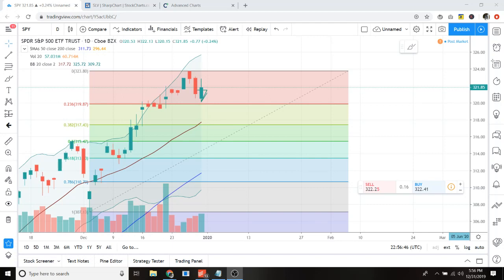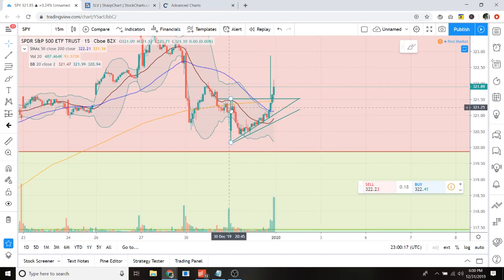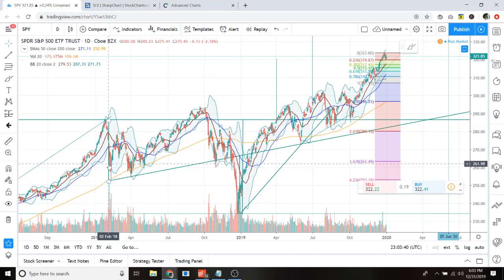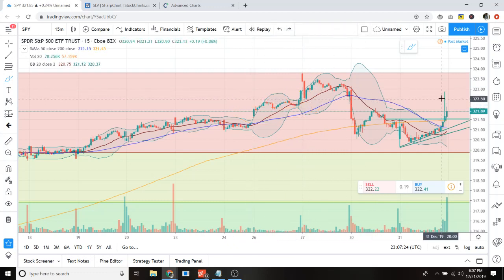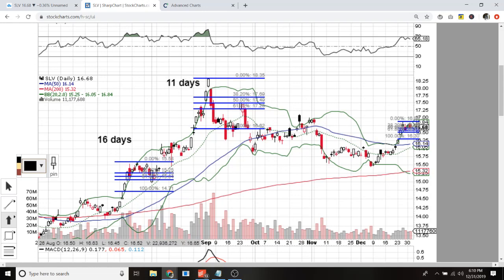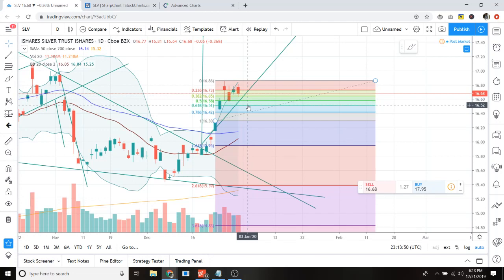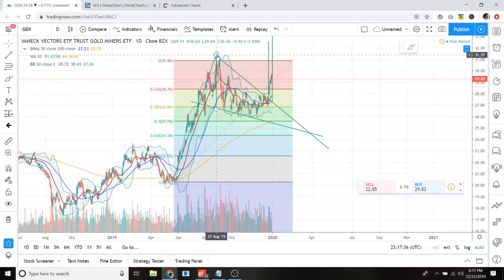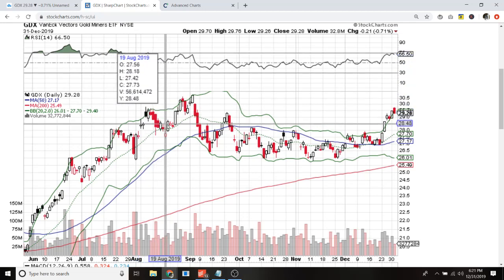Technical Analysis 🚀 (SPY SILVER GOLD) 🚀 | 12-31-19 | 💰 Hamed Trades 💰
🍾 HAPPY NEW YEAR! May we all have an amazing positive P/L year filled with happiness and health! 🍾

💰 Technical Analysis of SPY (S&P 500) SILVER(SLV) GOLD(GDX) 12-31-19  HAMED TRADES 💰

I've been wanting to create this channel and make videos on technical analysis for quite some time.  I've found that the most broad stroking technical analysis you can do on the market is if you were to focus on the day trading, swing trading and long term investment charts and time frames for the  S&P 500( SPY ), Silver( SLV ) and Gold ( GDX ).  If you are interested in my analysis or charts for any other stocks also please let me know below.